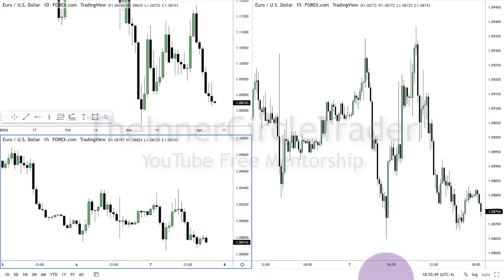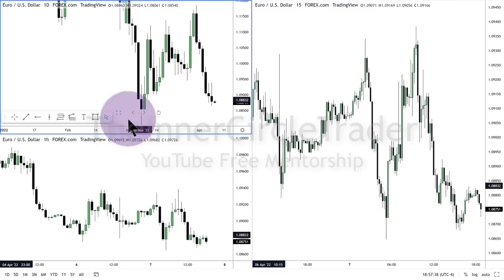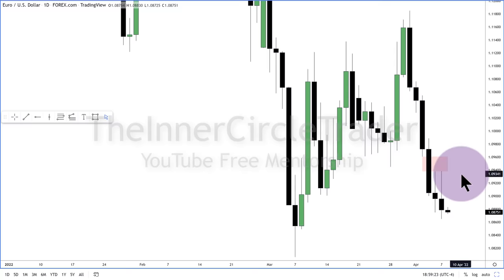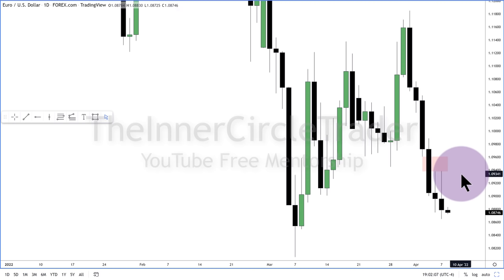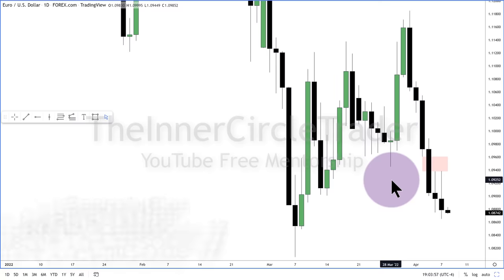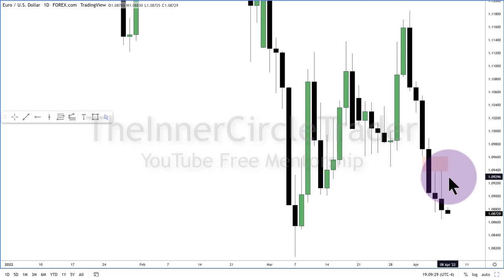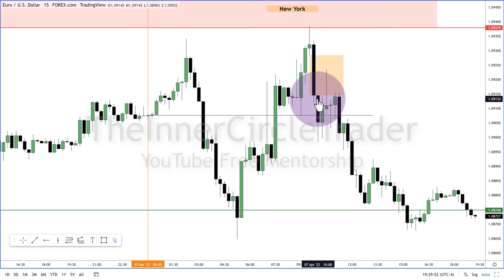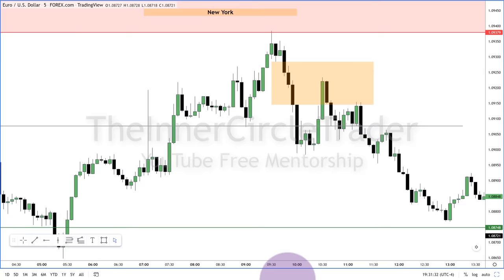2022 ICT Mentorship Episode 18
Step By Step Approach To Using This Model In Forex
Additional Insights Into My Order Block Theory.  Take Notes!